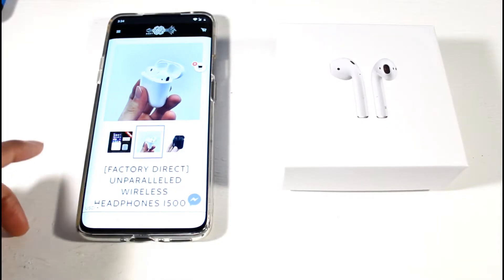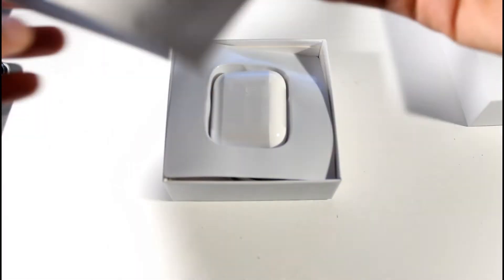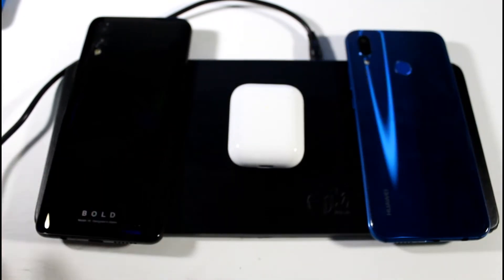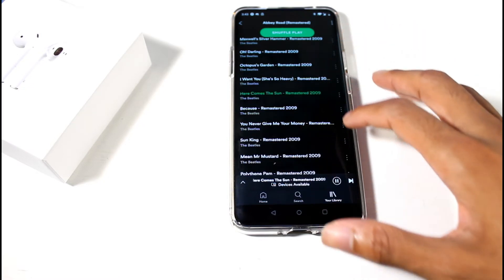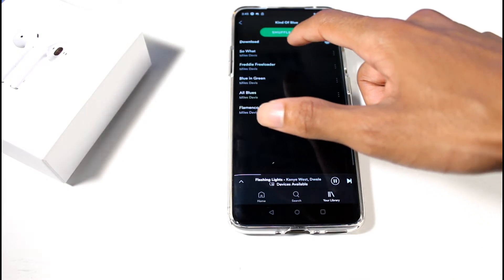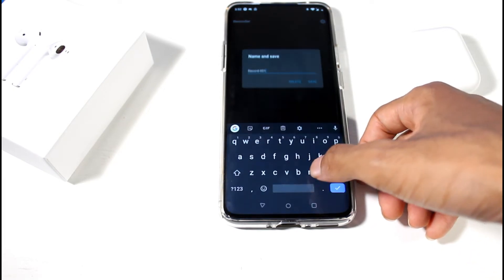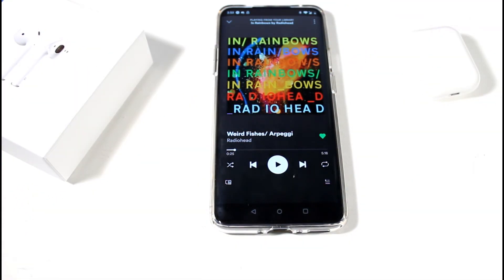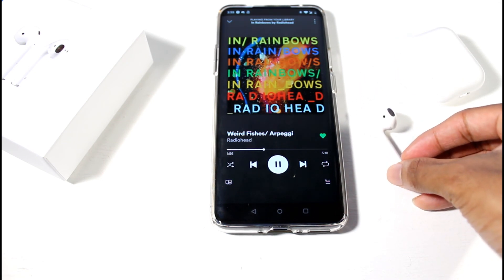I500 TWS Unboxing & Impression $50 Fake AirPods 2 Clone!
LIKE&FAV&SUB